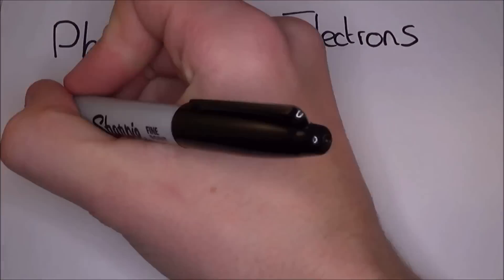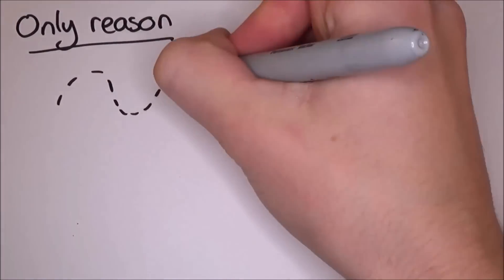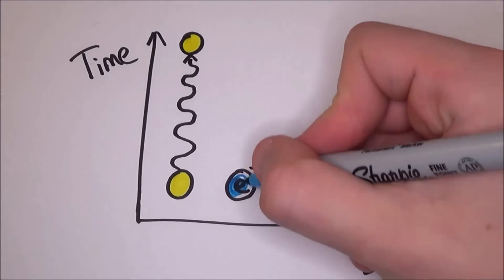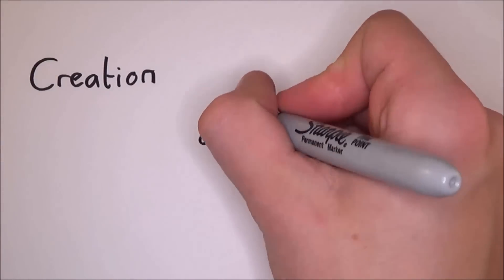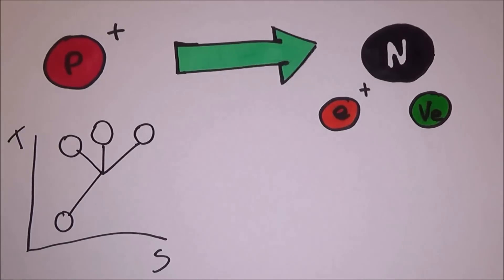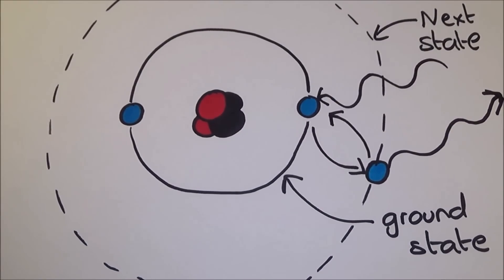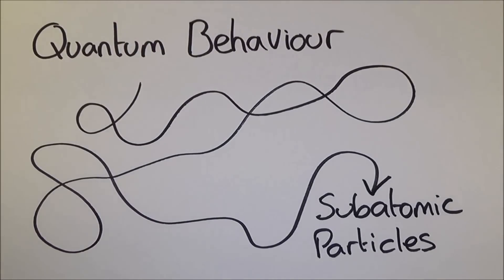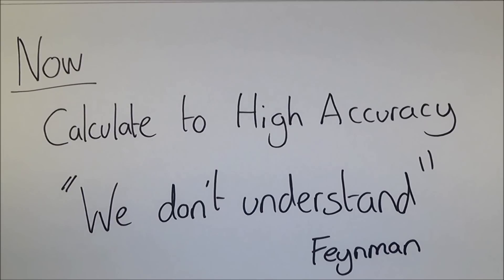Quantum Electrodynamics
Quod erat demonstrandum, or QED, is the Latin phrase for "which had to be proven"—an essential concept to the world of physics. This lesson from Es Einsteinium explains QED, a theory that proves more in physics than anything else. To a physicist, QED actually stands for quantum electrodynamics, and is the jewel of physics. Learn about its creator and how the forces between particles work!